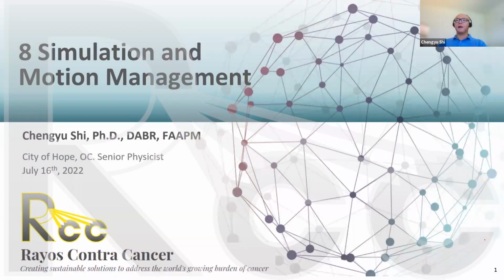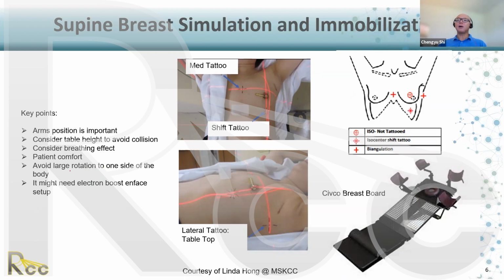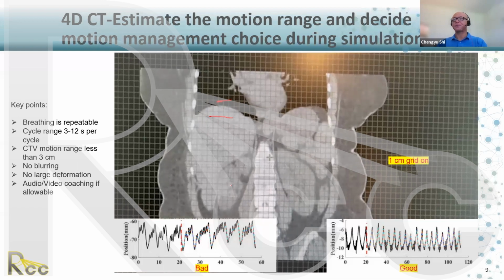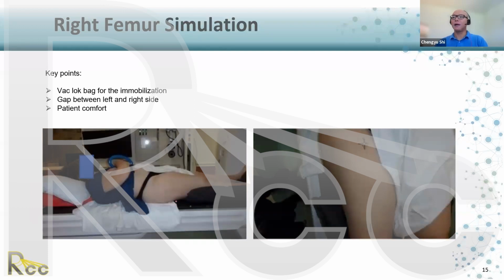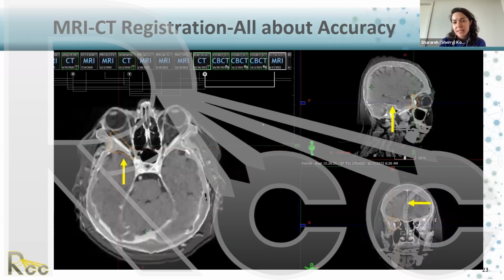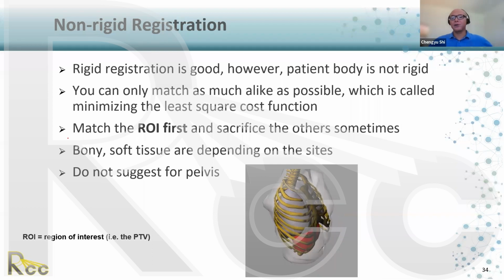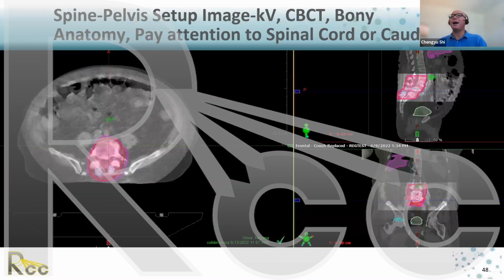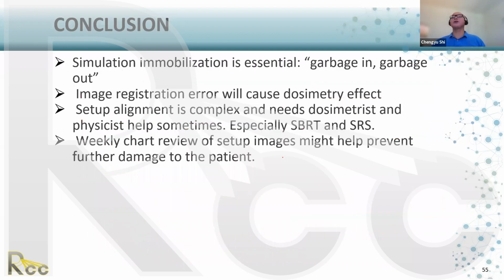Session 8 - Simulation and Motion management for Physicists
Dr. Chengyu Shi teaches Session 8 - "Simulation and Motion management for Physicists" in Rayos Contra Cancer's IMRT/VMAT for physicists course